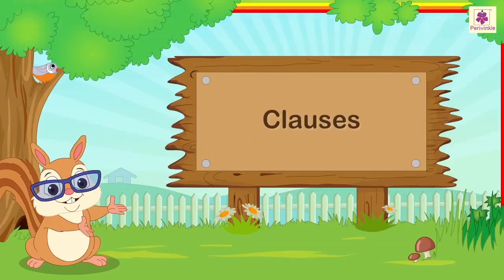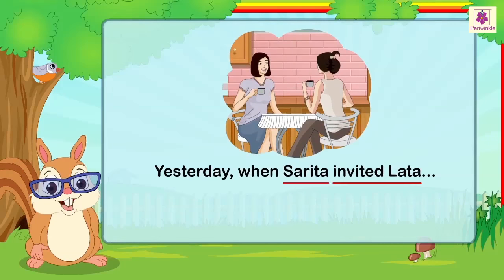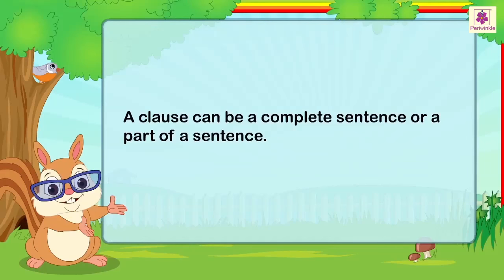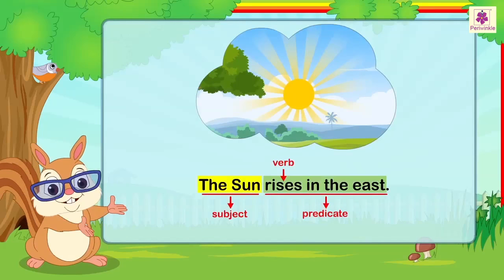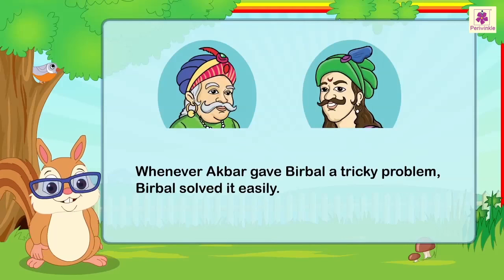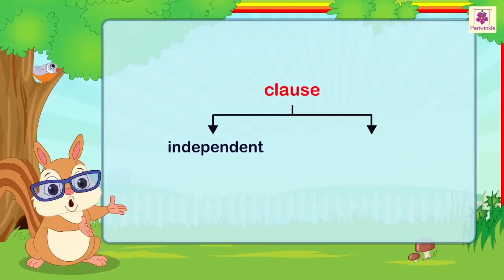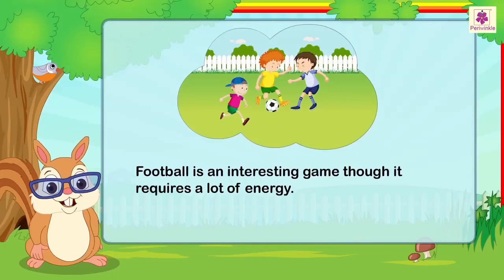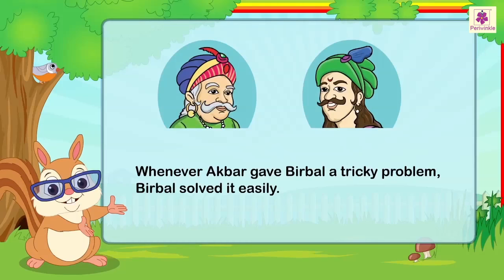Clauses | English Grammar & Composition Grade 5 | Periwinkle